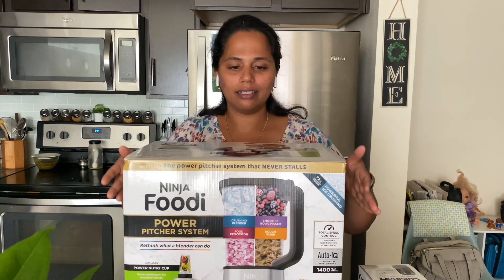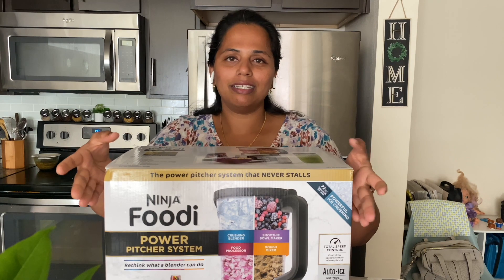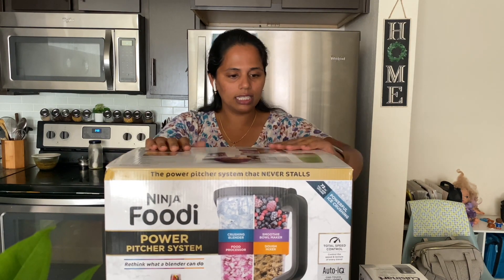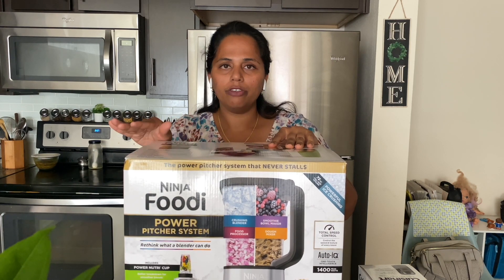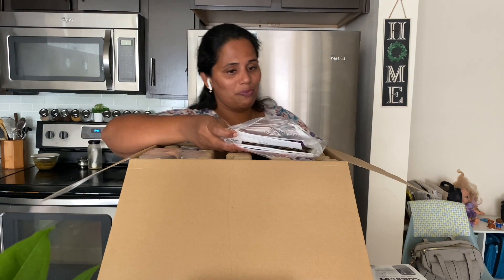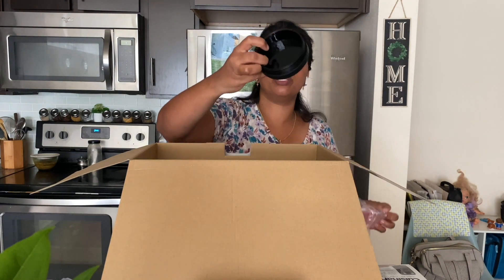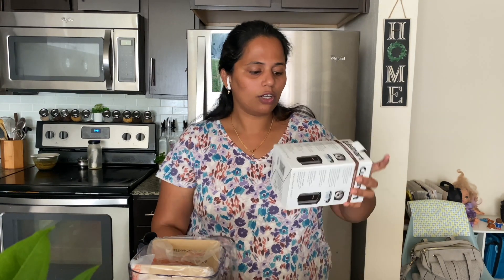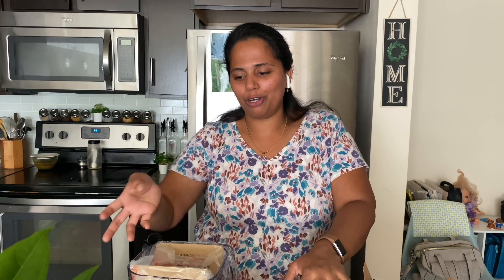Ninja Foodi Blender Unboxing| Best deal blender | Tamil Vlog ISA